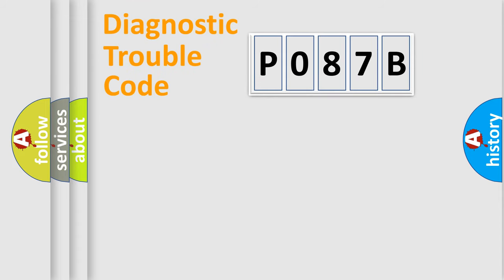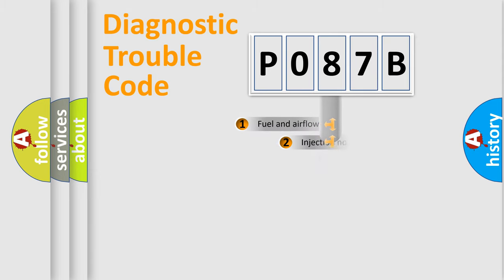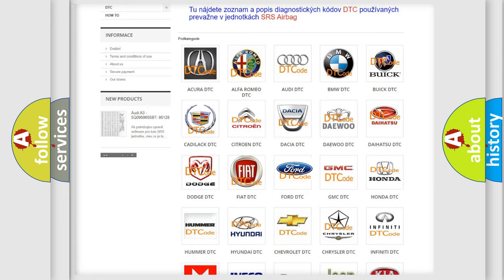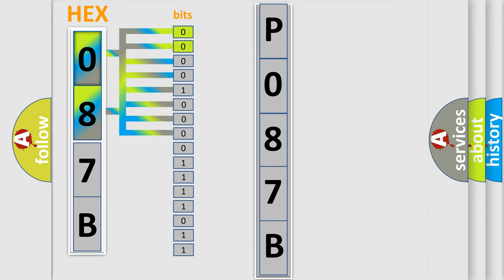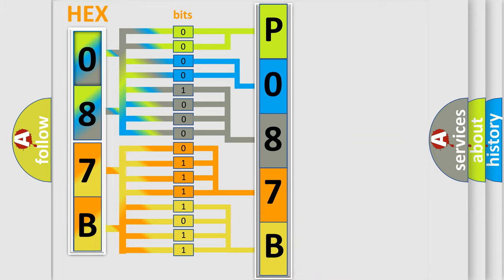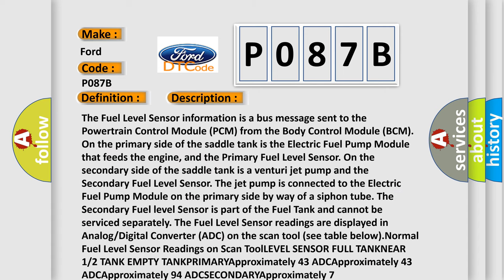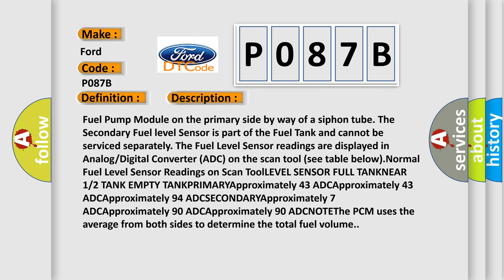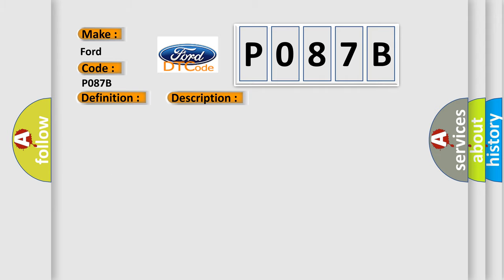DTC Ford P087B Short Explanation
Contents:
0:21 Basic DTC analysis according to OBD2 protocol standard.
1:48 Insight into programming
2:58 A diagnostically understandable description of the Diagnostic Trouble Code
3:05 Basic error definition

Make:
Ford
Code:
P087B
Definition:
Fuel Level Signal-Circuit Short To Ground
Description:
The Fuel Level Sensor information is a bus message sent to the Powertrain Control Module (PCM) from the Body Control Module (BCM). On the primary side of the saddle tank is the Electric Fuel Pump Module that feeds the engine, and the Primary Fuel Level Sensor. On the secondary side of the saddle tank is a venturi jet pump and the Secondary Fuel Level Sensor. The jet pump is connected to the Electric Fuel Pump Module on the primary side by way of a siphon tube. The Secondary Fuel level Sensor is part of the Fuel Tank and cannot be serviced separately. The Fuel Level Sensor readings are displayed in Analog or Digital Converter (ADC) on the scan tool (see table below).Normal Fuel Level Sensor Readings on Scan ToolLEVEL SENSOR FULL TANKNEAR 1 or 2 TANK EMPTY TANKPRIMARYApproximately 43 ADCApproximately 43 ADCApproximately 94 ADCSECONDARYApproximately 7 ADCApproximately 90 ADCApproximately 90 ADCNOTEThe PCM uses the average from both sides to determine the total fuel volume.
Cause:
Fuel Level Sensor Circuit Shorted To Ground